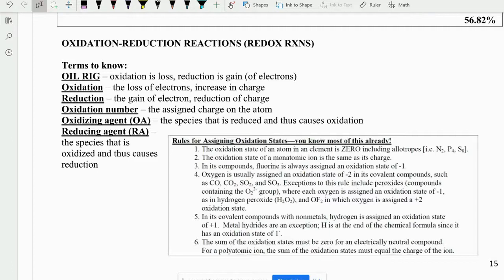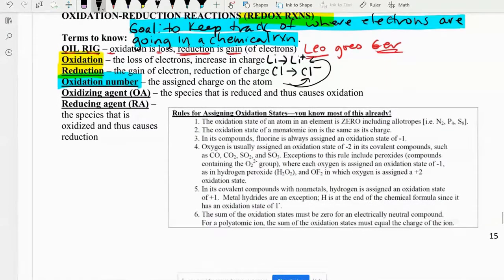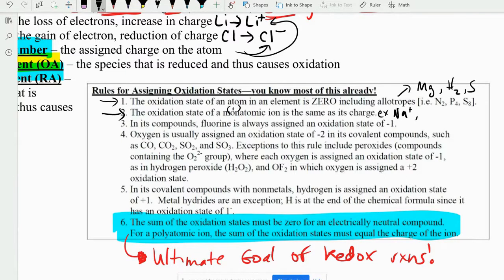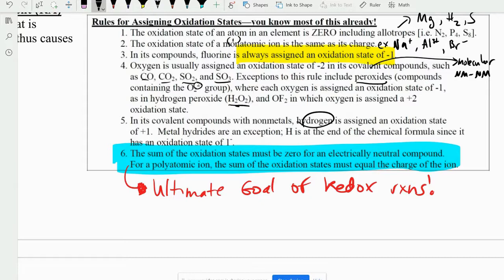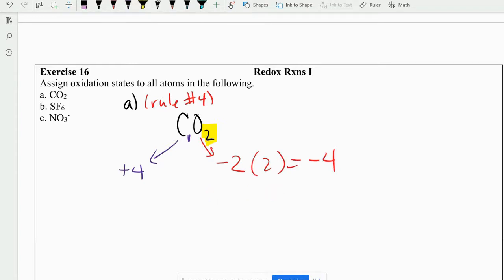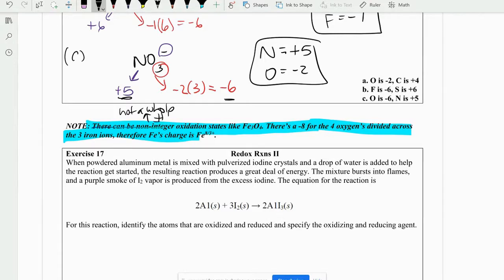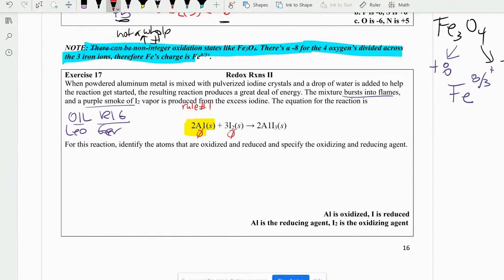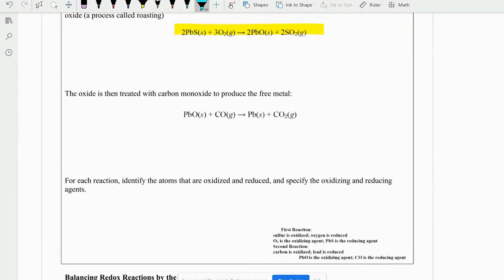4-4 (Redox Reactions)